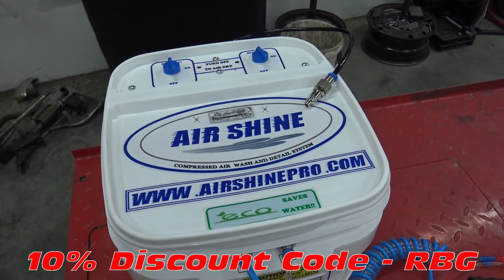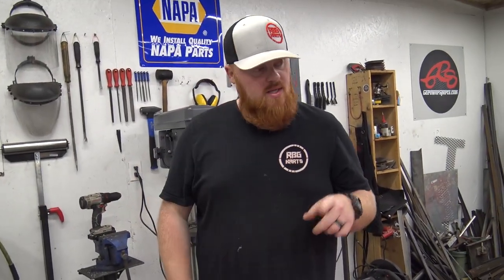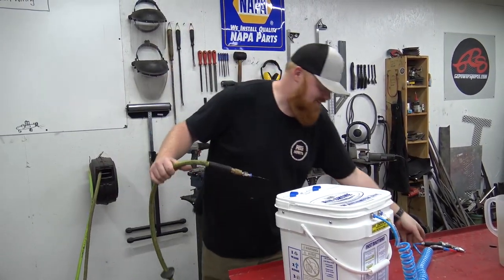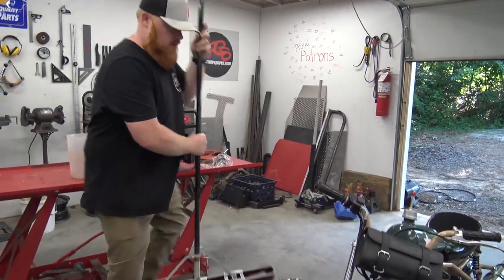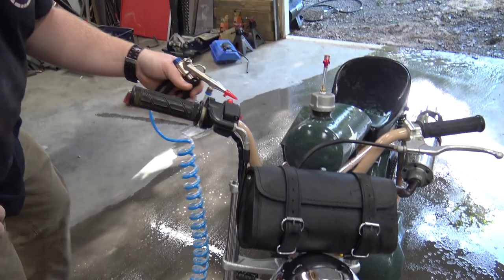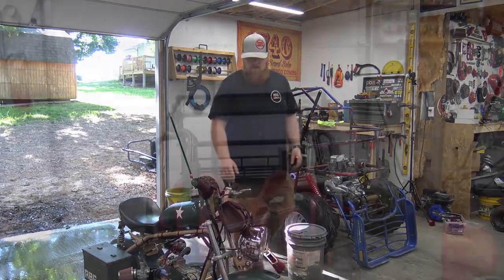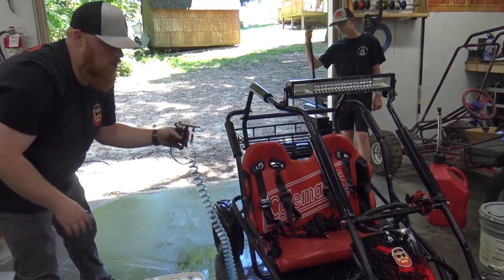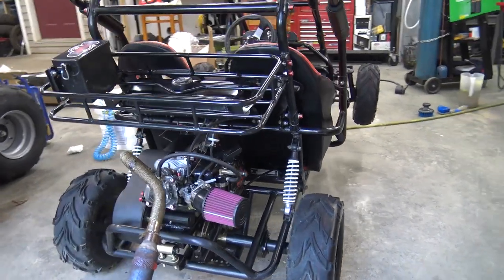Go Kart & Mini Bike Detail ~ Air Shine Pro Review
Today we try out the Air Shine Pro and love it.